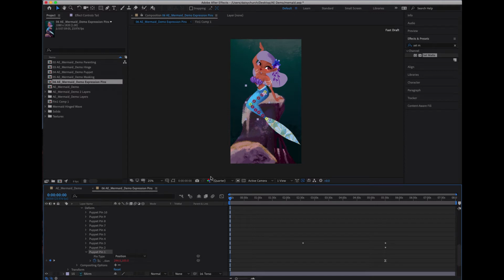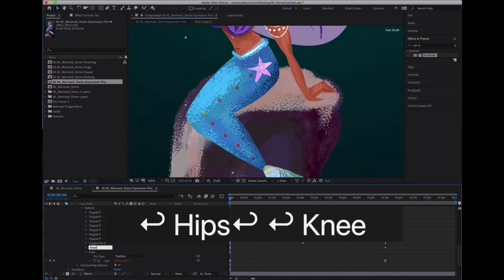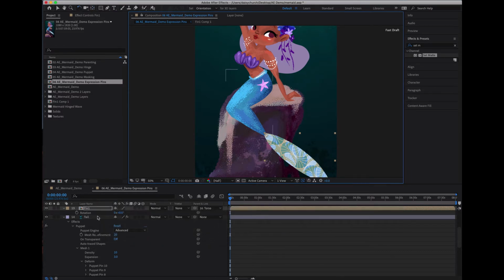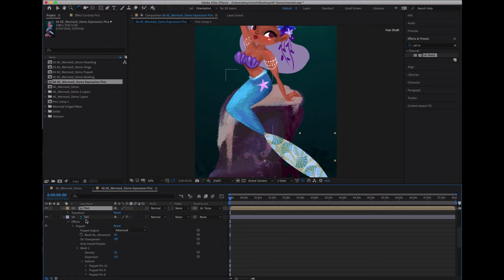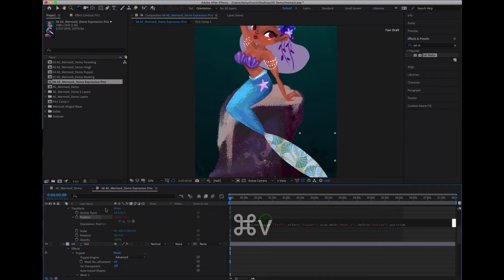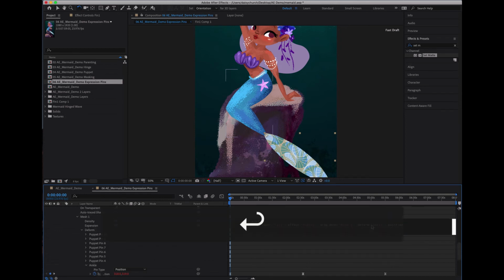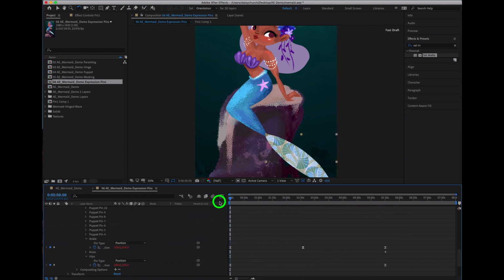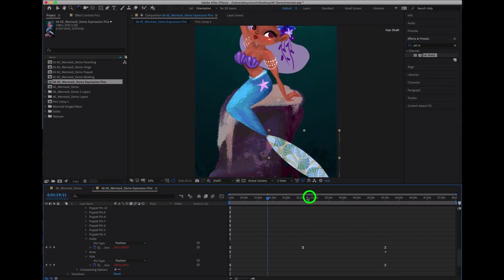13 Learning AE: Parenting via Expressions